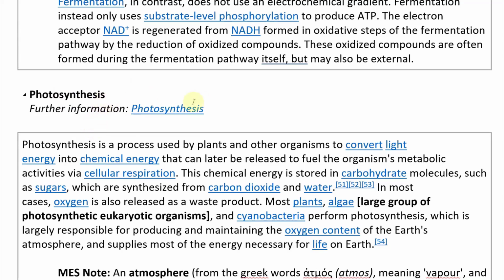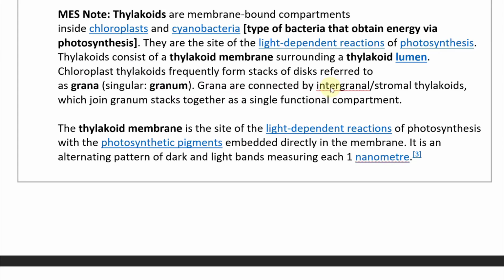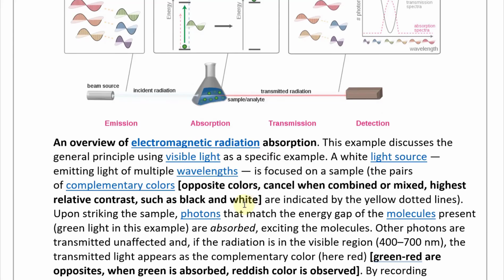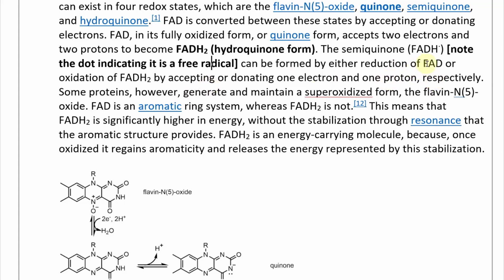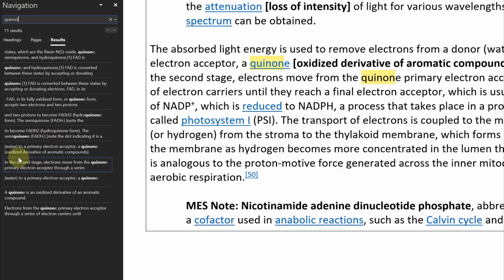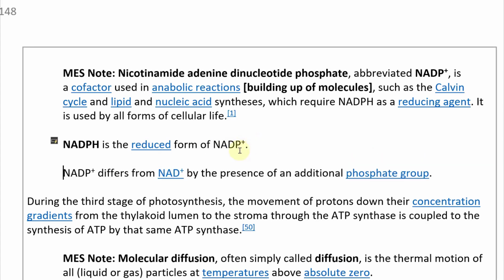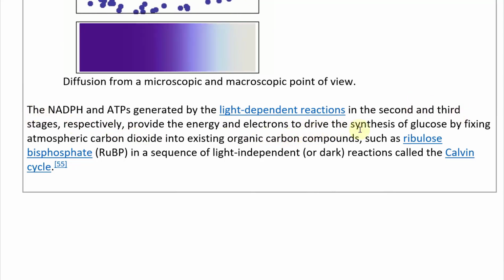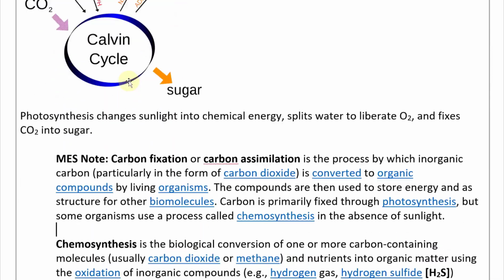Photosynthesis: Converting Light Energy into Chemical Energy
In this video I do an overview on photosynthesis, which is the process used by plants and other organisms to convert light energy into chemical energy, which can later be released to fuel the organism's metabolic activities via cellular respiration. There are 4 stages of photosynthesis: Light absorption, electron transport, ATP synthesis, and carbon fixation. The last stage involves the Calvin Cycle which changes sunlight into chemical energy and then splits water to liberate molecular oxygen and fixes carbon dioxide into sugar.

Time stamps:

- Photosynthesis: Converting light energy to chemical energy: 0:00
- Visualization of Earth's atmosphere by volume: 1:56
- Photosynthesis has 4 stages: Light absorption, electron transport, ATP synthesis, carbon fixation: 3:32
- Thylakoid membranes are the site of light-dependent reactions: 3:55
- Electron micrograph of a thylakoid membrane: 7:49
- Absorption is how matter (typical electrons) takes up a photon's energy: 9:51
- Absorbed light removes electrons from a donor (water) to a primary electron acceptor, termed a quinone: 15:19
- Transport of electrons is coupled to the movement of protons (or hydrogen) forming a pH gradient analogous to the proton-motive force: 25:58
- Movement of protons down their concentration gradients is coupled to synthesis of ATP: 32:19
- NADPH and ATPs generated by electron transport and ATP synthesis provide energy and electrons to synthesize glucose by fixing CO2 into existing organic carbon compounds via the Calvin Cycle: 35:14
- Illustration of the Calvin Cycle: 38:11
- Carbon fixation converts inorganic carbon (typically CO2) into organic compounds by living organism: 40:45
- Chemosynthesis converts carbon containing molecules into organic matter via oxidation of inorganic compounds or ferrous ions as energy, rather than sunlight: 41:18